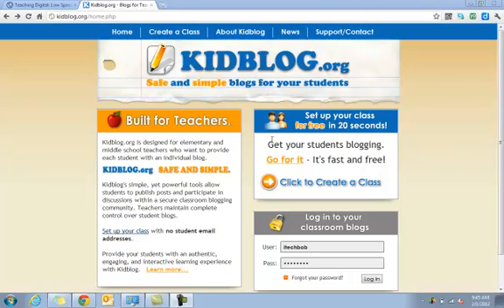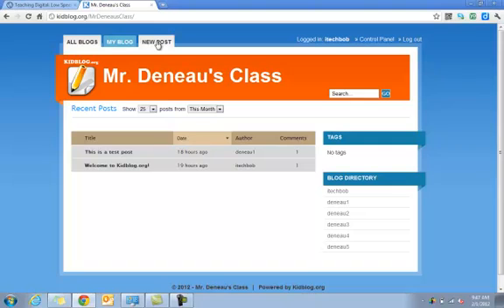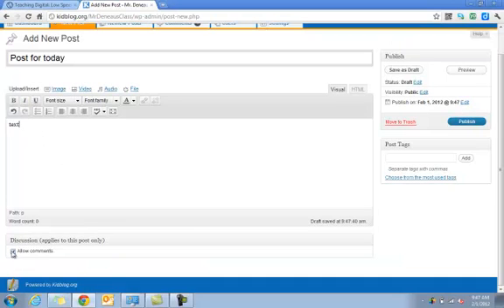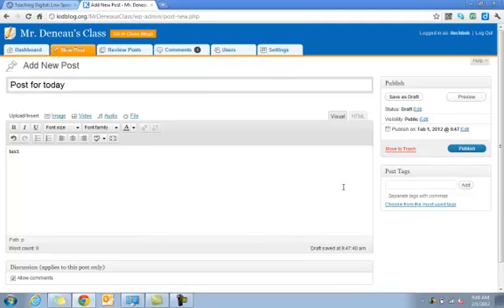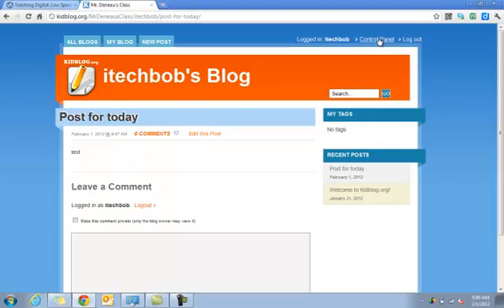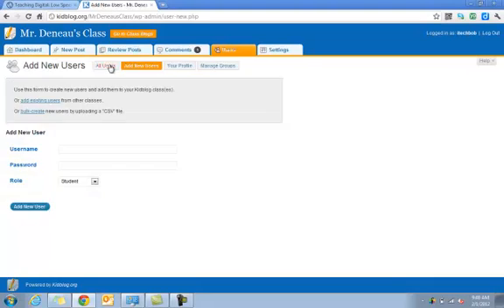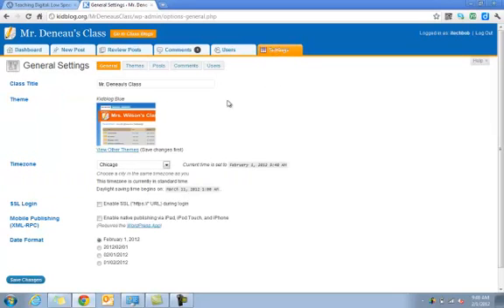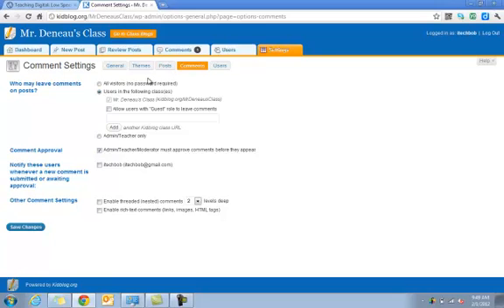Using kidblog.org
The demo shows how teachers and students can use kidblog.org for student blogging.